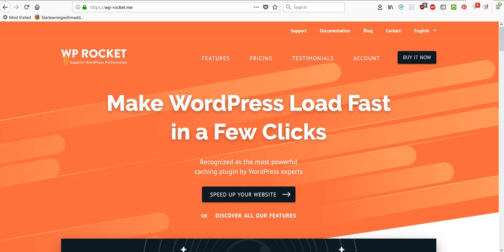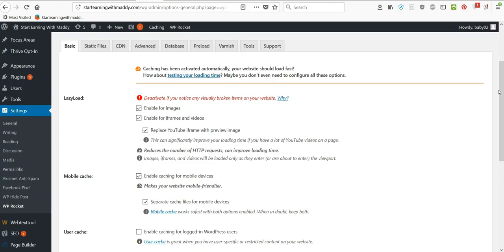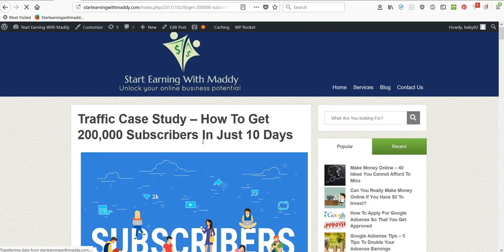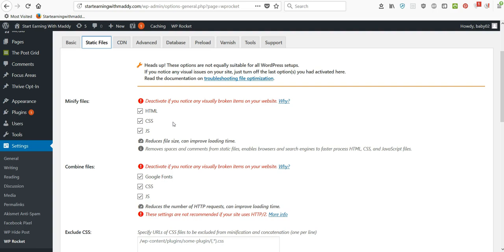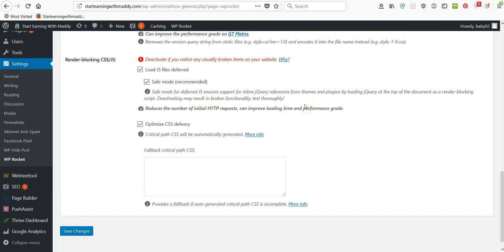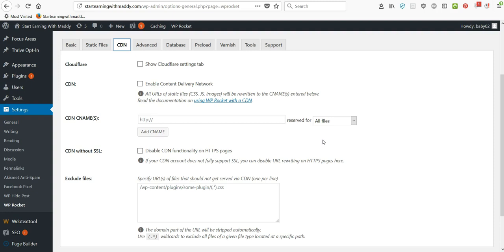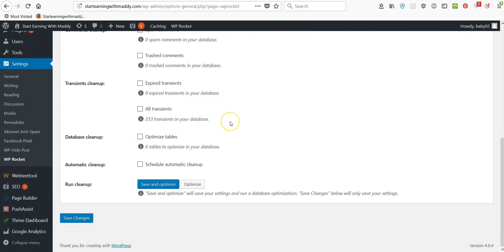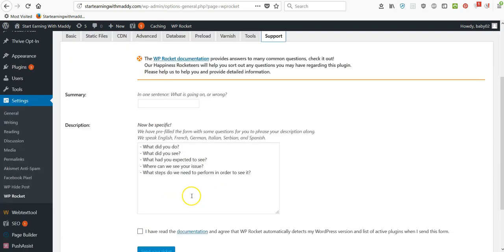How to set up WP Rocket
This video shows what WP Rocket is and how it can help you speed up your website. I reduced my page loading time from 16s to less than 3s with the help of this plugin. I show you the settings that I used to do it.